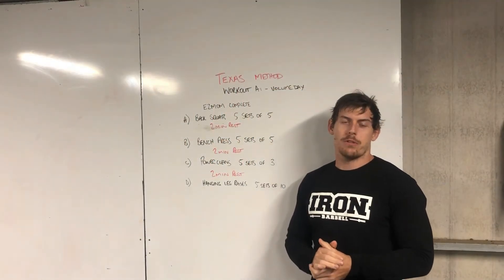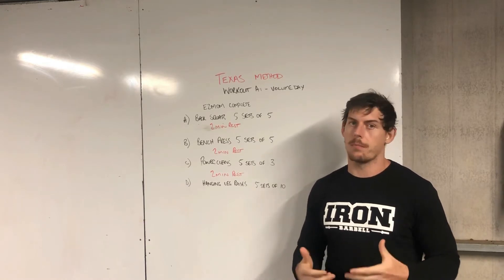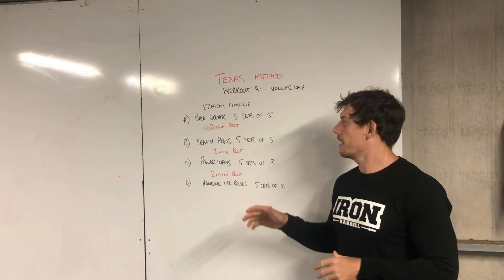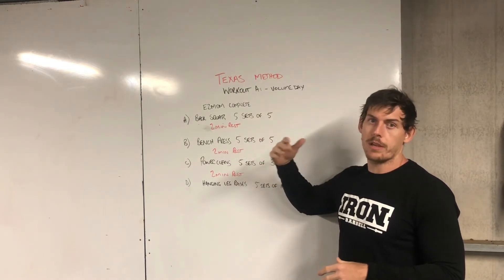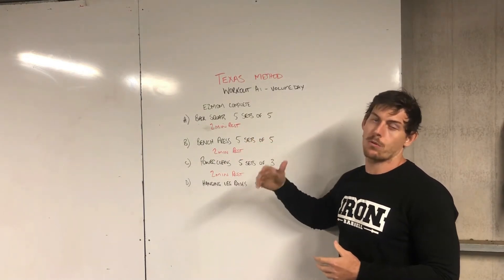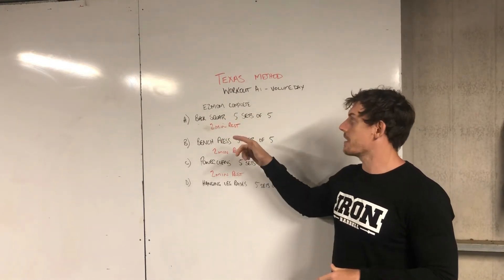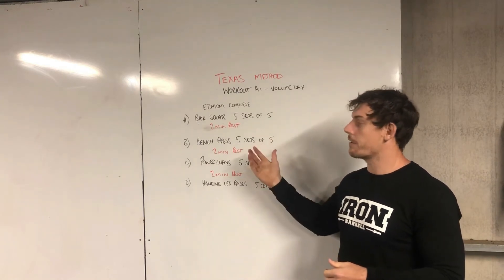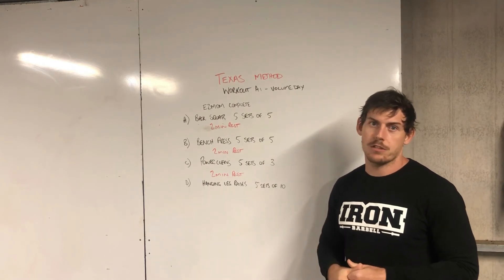Texas Method - Novice Series #1/6